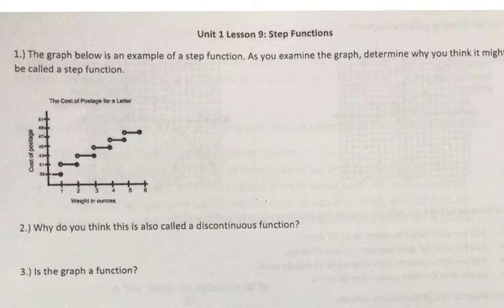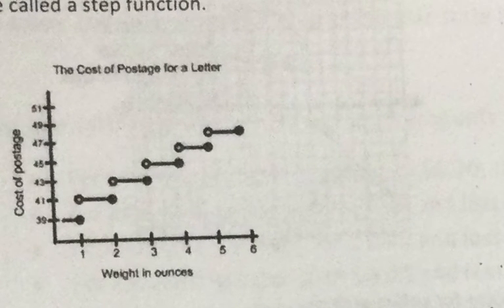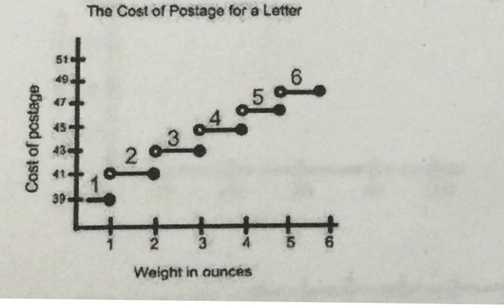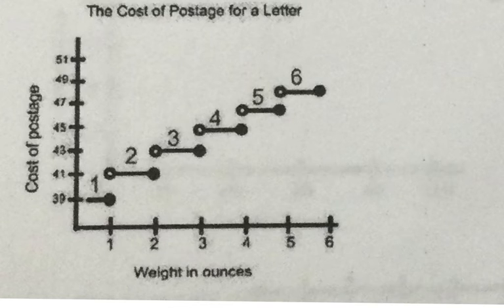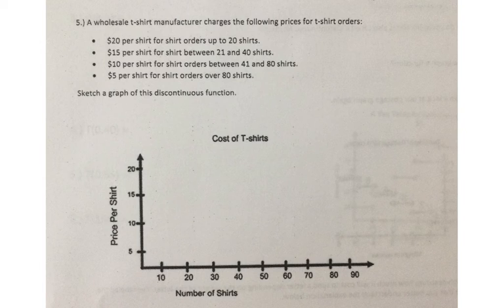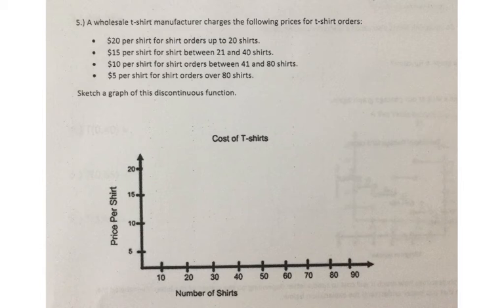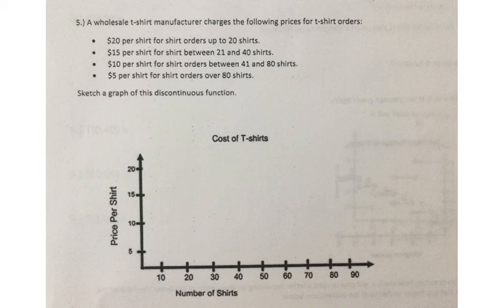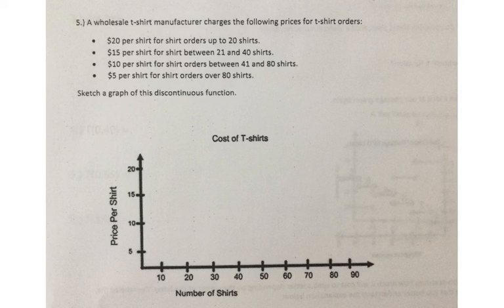1.9 notes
00:00 Slide 1
04:37 Slide 2
04:41 Slide 3
08:15 Slide 4
08:53 Slide 5